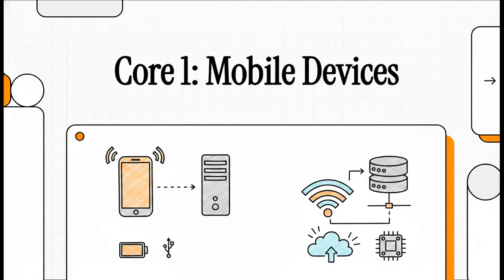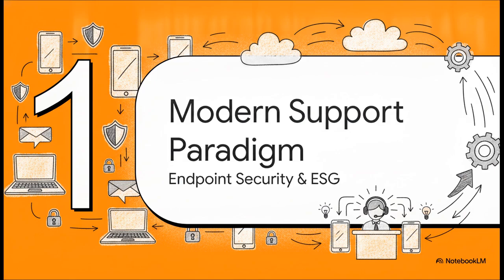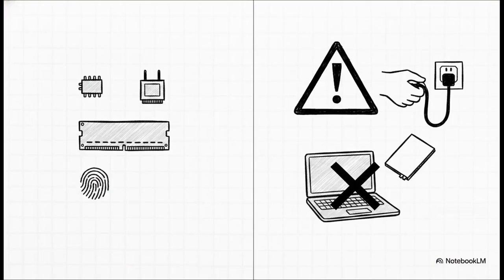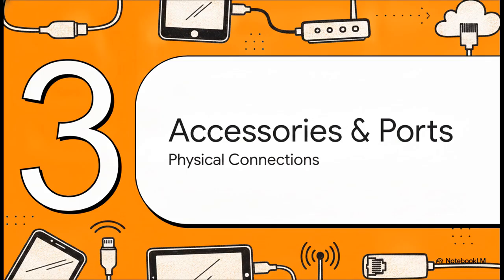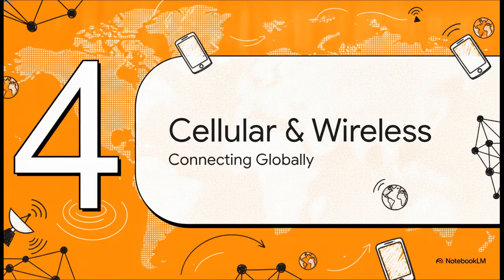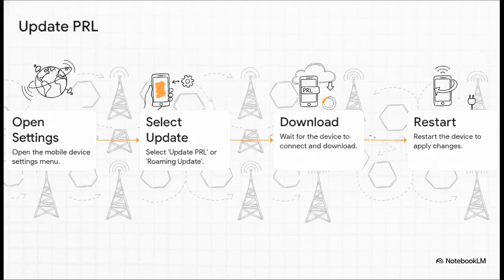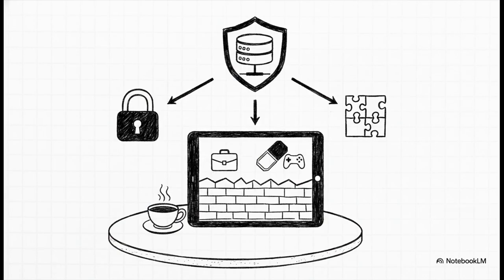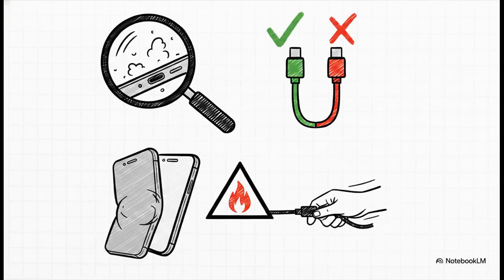CompTIA A+ Core 1: Mobile Devices Domain 1.0 (220-1201) | TechLearningHub.ca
Kickstart your IT career by mastering the foundational domain of the A+ exam! This video covers Domain 1.0: Mobile Devices, which accounts for 13% of the CompTIA A+ Core 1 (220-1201) certification test.

We break down the critical portable technology concepts you need to pass:

Installing and configuring laptop hardware components (RAM, storage, keyboards, and OLED/LCD displays)

Setting up and maintaining smartphones, tablets, and wearable tech

Configuring wireless connectivity, including cellular data, Wi-Fi, and Bluetooth pairing

Managing mobile OS synchronization, email profile setups, and secure device tracking

🚀 Boost your exam prep! Try out our 3 days free mock exam for unlimited tries, featuring a 500-question pool to test your knowledge